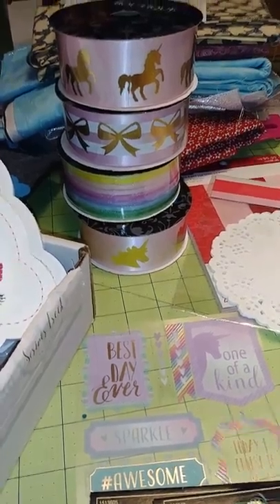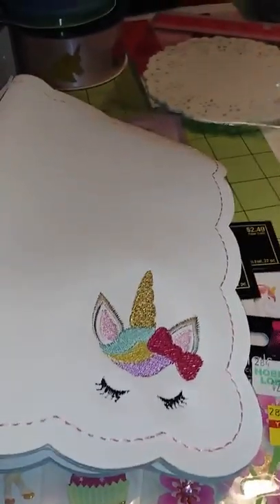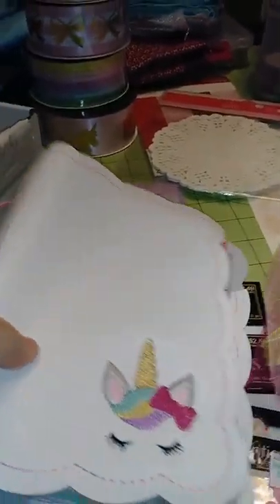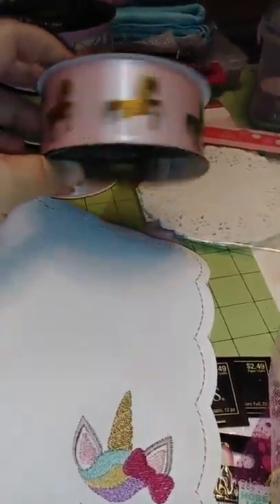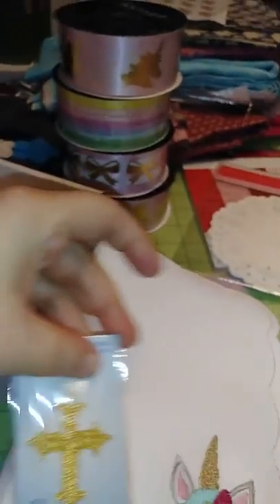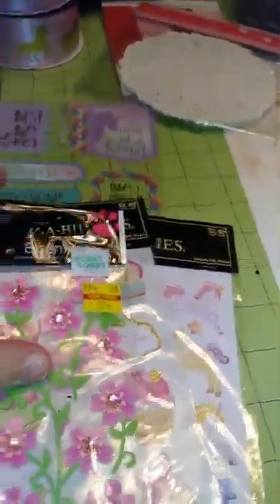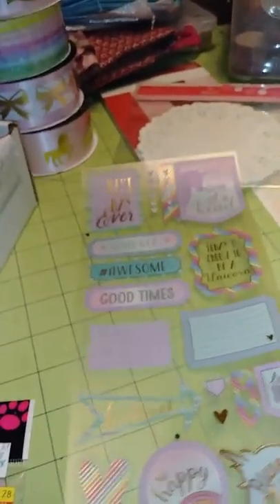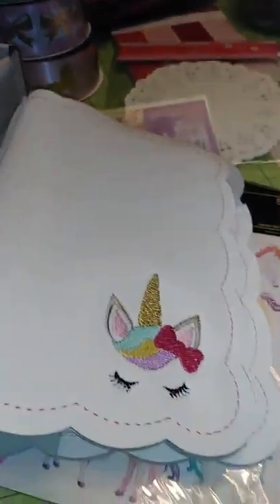Scriver Creek B6 Unicorn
I happened to get the limited edition B6 Unicorn from Scriver Creek. I am collecting thing to decorate it with. Scared to mess it up LOL I am just using a cell phone to film. You may have to adjust your pc settings.